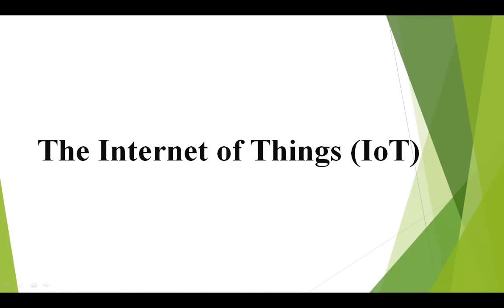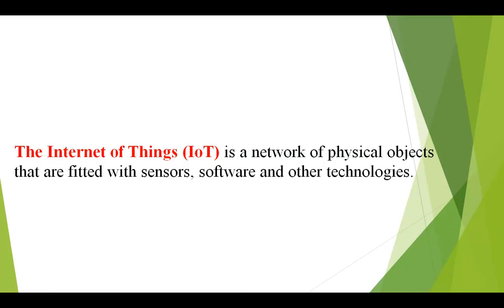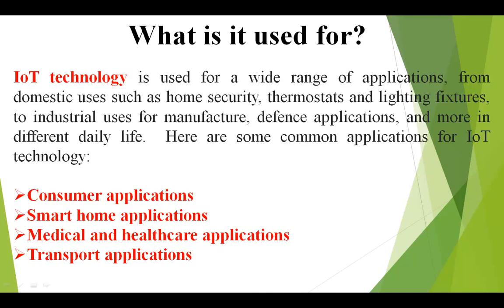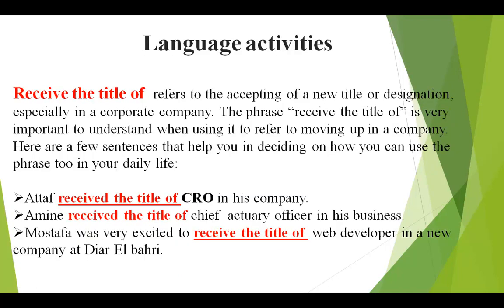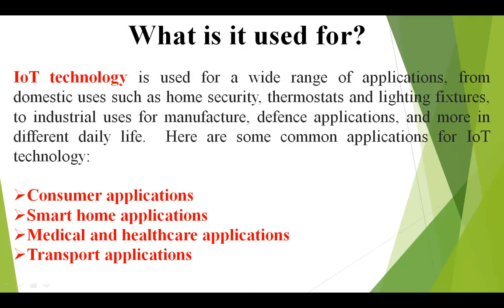3 DE pptx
Lecture three